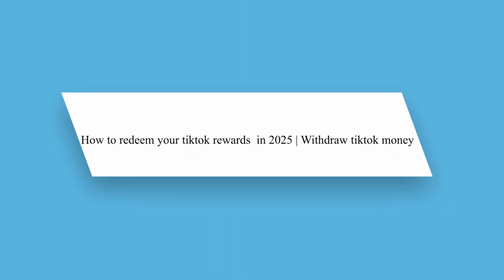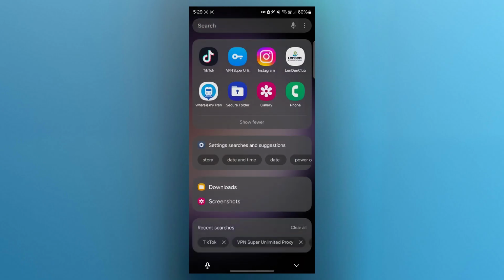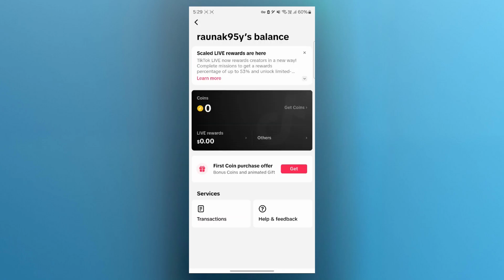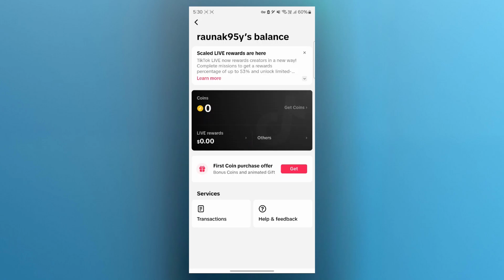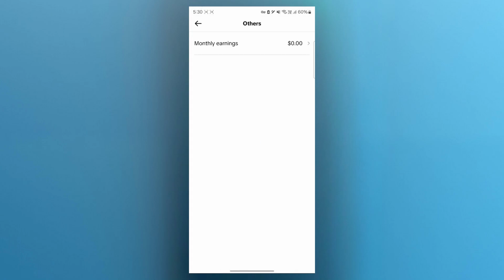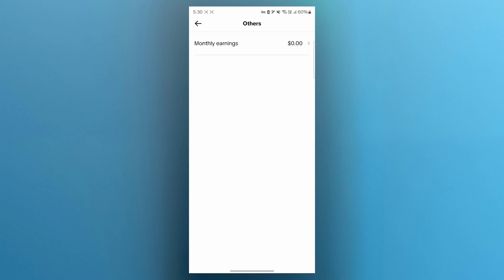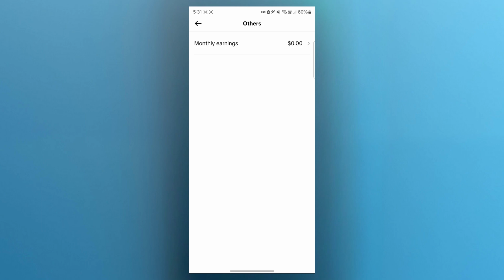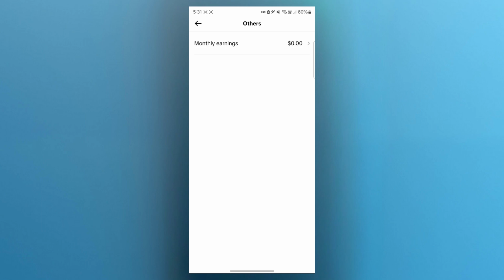How To Redeem Your TikTok Rewards In 2026 | Withdraw TikTok Money